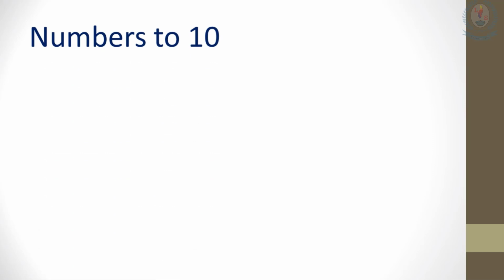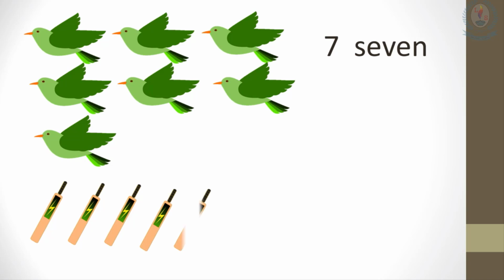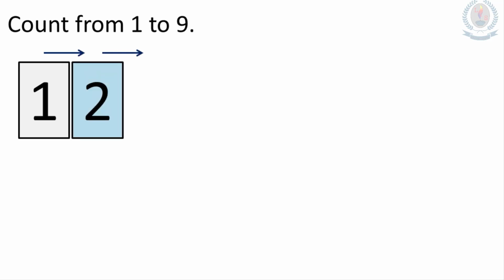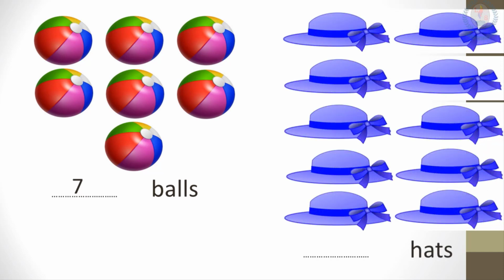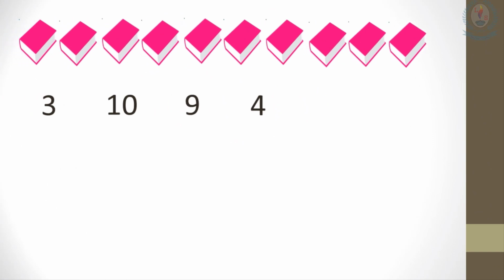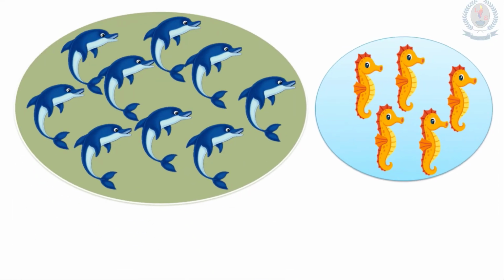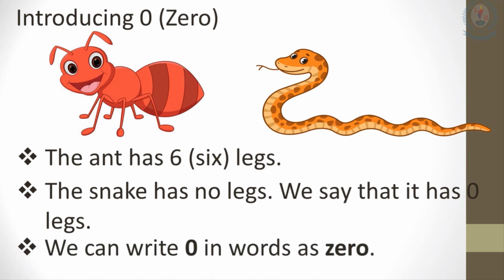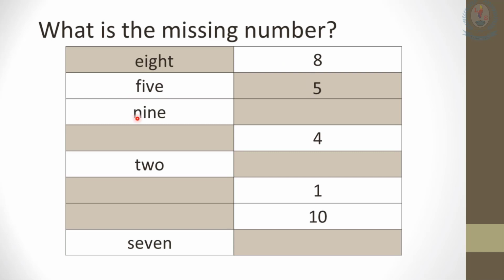Primary 1 - 1st Mid Term - Mathematics - Video 1 - NUMBERS 0 9